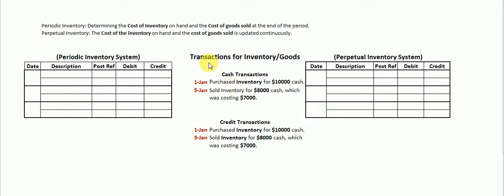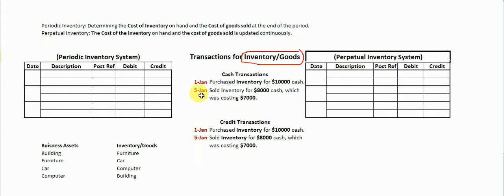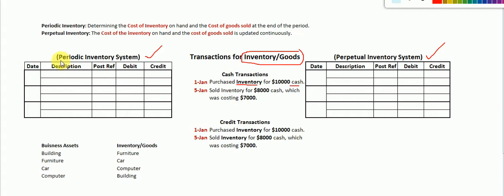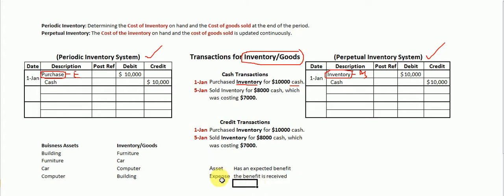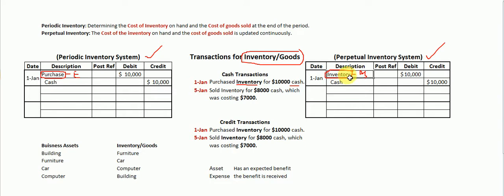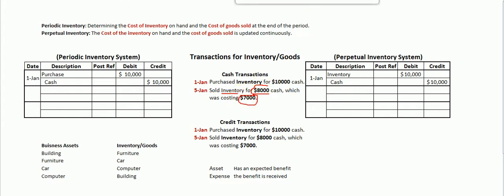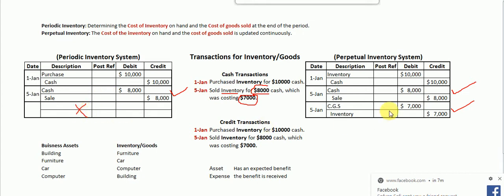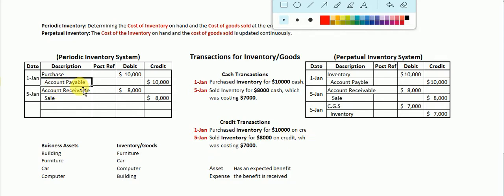Transactions for Inventory (Lecture 04)